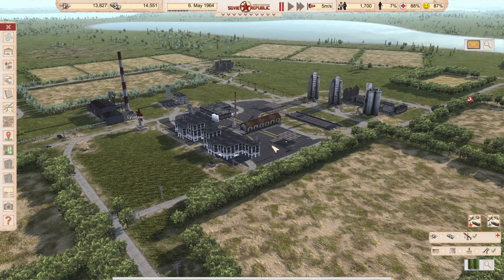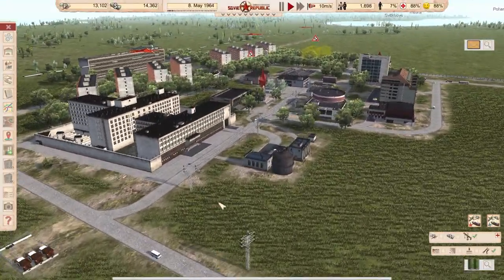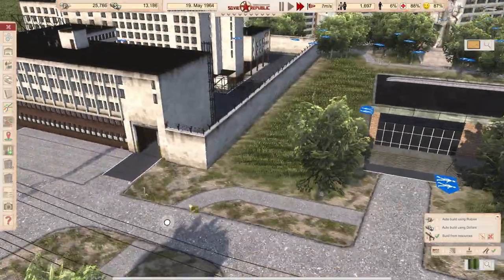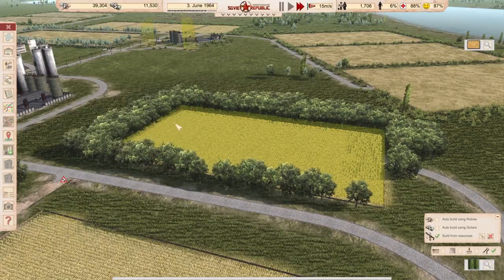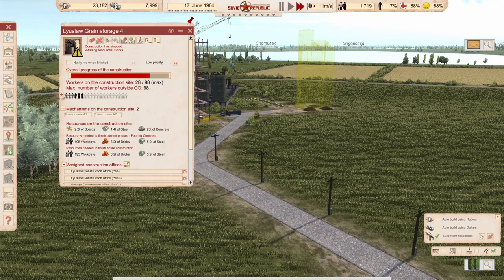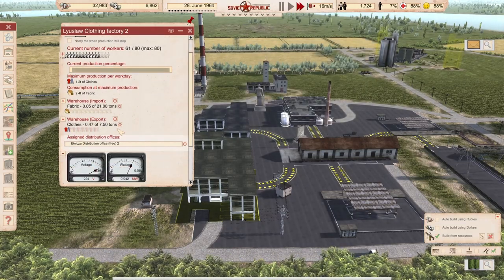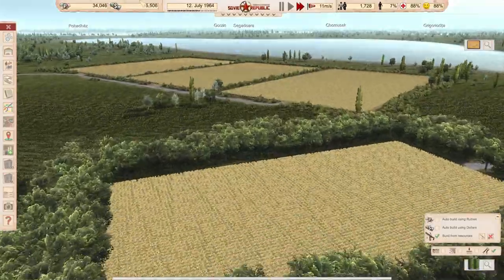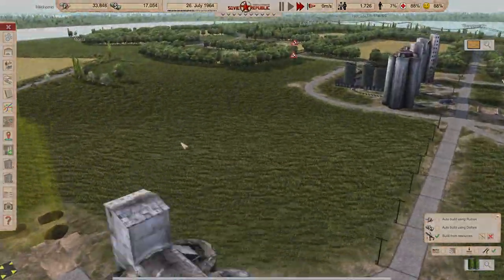Finishing Farming - 1 (Cosmo/Realistric Mode, No Mods, Loans and Oil) Workers and Resources s1e18-1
A season designed to demonstrate a start in realistic mode in Workers and Resources Soviet Republic. The game is played on the hardest settings. I will take no loans, don't use oil, natural resources or foreign workforce to make money. The aim is to build a fully working city with college, crime & justice and a radio station in less tnen 10 years.

This series is recorded back to back. There are no time skips, not played ahead, and you see everything what happens. I do not recommend this start for beginners, small errors will lead to big frustration under these settings.